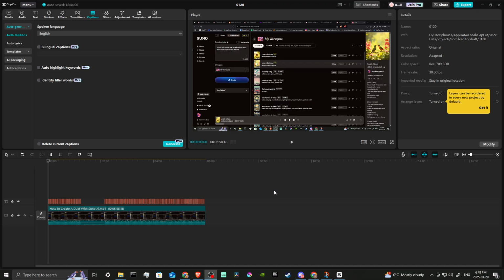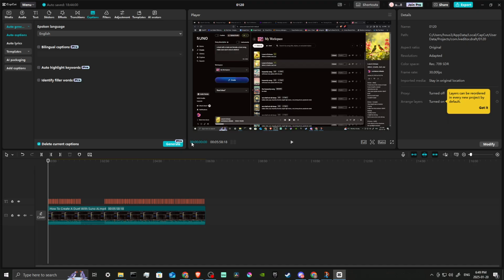Unlink Captions From a Video In CapCut PC - Full Guide (2025)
Learn how to unlink captions from a video in CapCut PC for easier editing and customization.